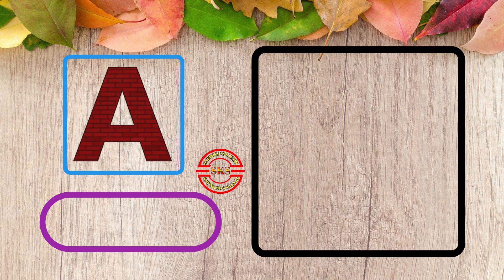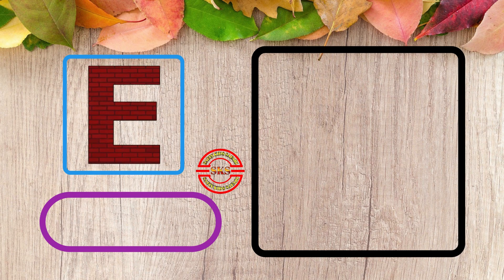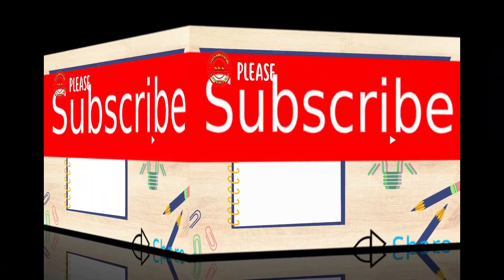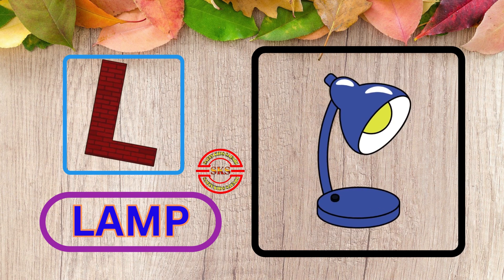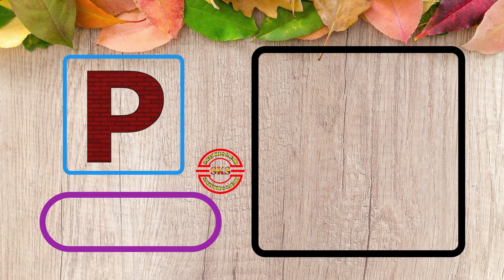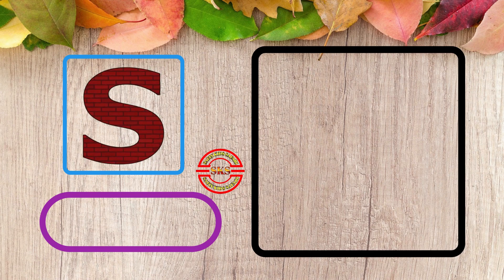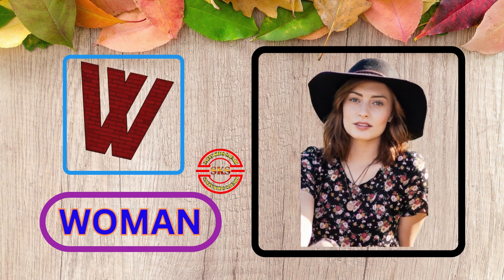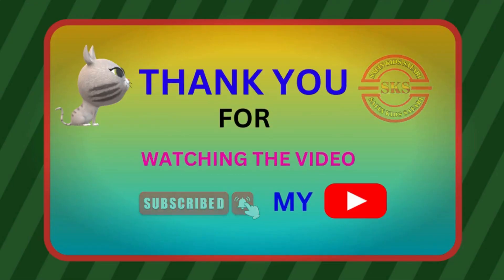Learn english alphabet pronunciation for kids|abcd|songs|rhymes|phonic|এবিসিডি পড়া for babies.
This video, Learn english alphabet pronunciation for kids|abcd|songs|rhymes|phonic|এবিসিডি পড়া for babies will help to learn
abc, abcd, abcd songs, abcd rhymes, english alphabet pronunciation, english letter a to z, এবিসিডি,এবিসি,এবিসিডি পড়া,এবিসিডি কার্টুন,এবিসিডি লেখা,ইংরেজি বর্ণমালার সঠিক উচ্চারণ,ইংরেজি বর্ণমালা লেখার নিয়ম,ইংরেজি বর্ণমালা বাংলা উচ্চারণ.

Dear parents you and your nice children will able to learn abcd abcd,abcdefghijklmnopqrstuvwxyz,abcd 2 full movie,abcd cartoon,abcd rhymes,abc song nursery rhymes,abcdefu,abc phonics song,abcd movie song

Here your cute toddlers will able to read english alphabet abcd in a funny ways.
1. Learn the English alphabet pronunciation with this fun and easy video for kids! We have kids songs and rhymes with phonics to help your baby learn the ABCD of the English alphabet. Take your kids on this exciting learning journey!

2. Get your kids on the fast track to learning the English alphabet with this fun and educational video! We have fun rhymes and songs with phonics to teach your little ones the ABCD of the English alphabet. Join us for this amazing learning adventure!

3. Equip your little ones with the English alphabet knowledge with this helpful video! We have rhymes and songs with phonics to make learning the ABCD of the English alphabet fun and easy. Let's get started on this wonderful learning journey!

A For Apple B For Ball I Abcd Song I Abcd Rhymes I Abc Song Nursery Rhymes I Happy Bachpan

ABC Flashcards for Toddlers | Babies First Words & ABCD Alphabets for Kids by RV AppStudios

English Alphabet | Learn ABC | Alphabet sound | Alphabet for toddler | A for Apple, B for Ball

अ से अनार | a for apple | abcd | phonics song | a for apple b for ball c for cat | abcd song | 100M

🙂 Please, Keep loving and Supporting me 🙂

🔴 *** Be my friends on ***

💡 Topics in this video 👇

👉 b for bag
👉 c for cap
👉 d for dove
👉 e for eye
👉 f for flower
👉 g for green
👉 j for jelly
👉 p for pot
👉 q for quran
👉 r for rain
👉 s for shoe
👉 t for train
👉 u for unity
👉 v for village
👉 w for woman
👉 x for xebec
👉 y for yam

এবিসিডি
এবিসি
এবিসিডি পড়া
ইংরেজি বর্ণমালার সঠিক উচ্চারণ
ইংরেজি বর্ণমালা লেখার নিয়ম
ইংরেজি বর্ণমালা বাংলা উচ্চারণ

🔎 Hashtags 🔎